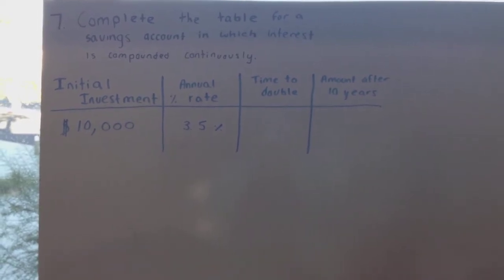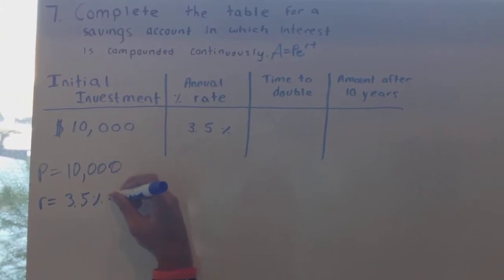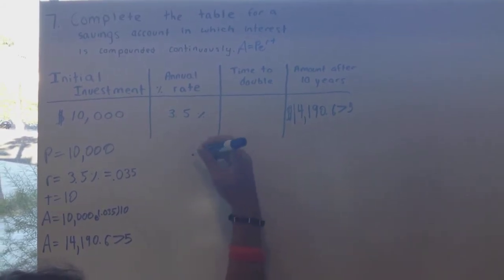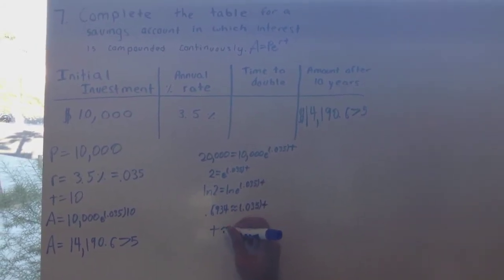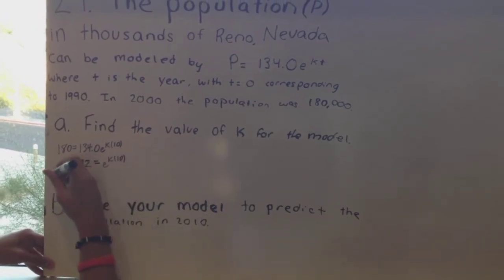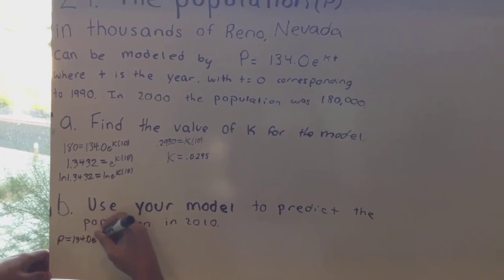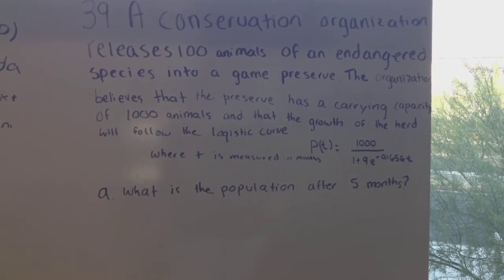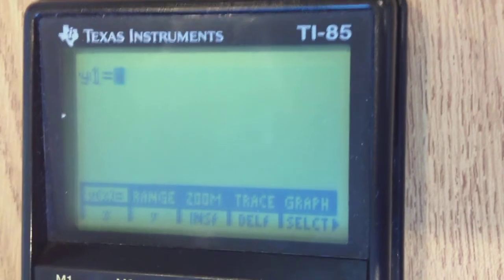per 1 Precalculus Section 3 5